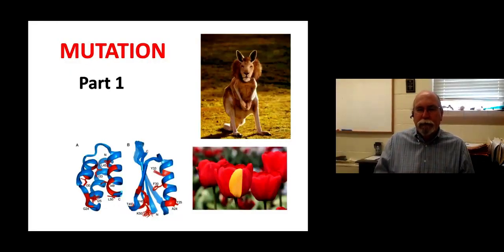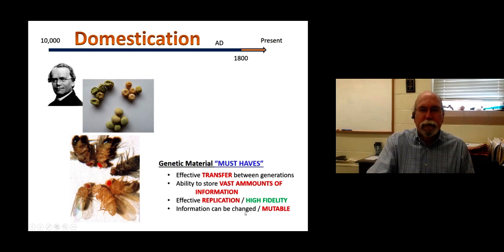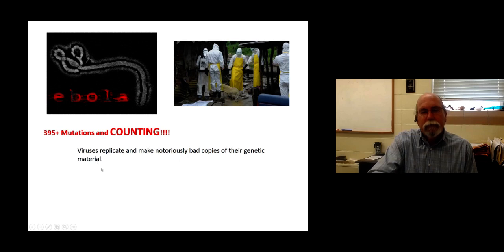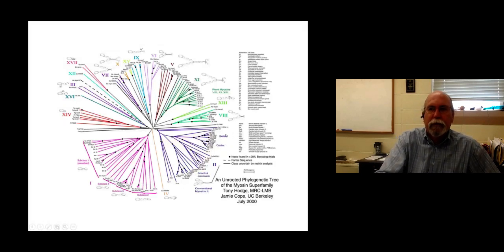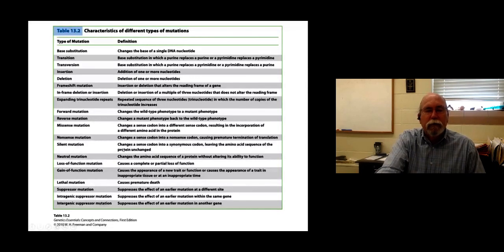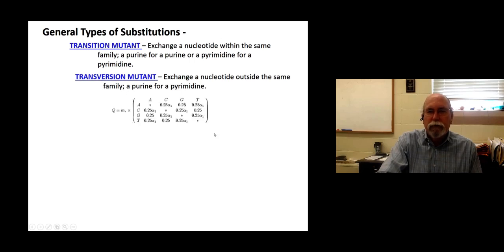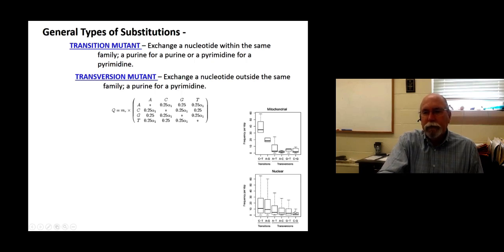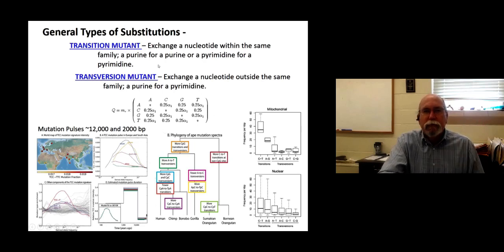GG Mutations Part 1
Review of the major classes of Mutations that can impact Genes.